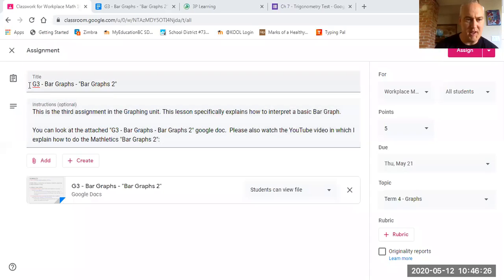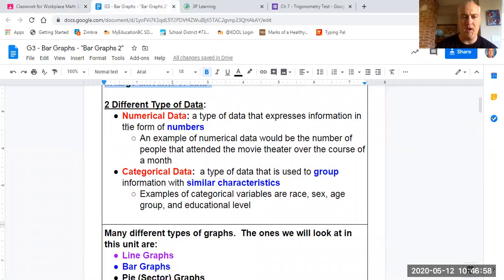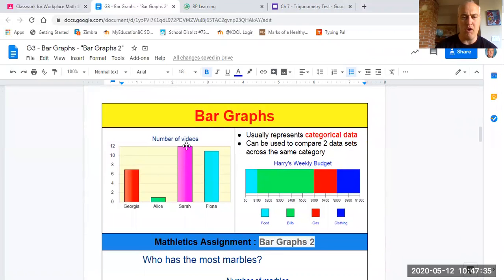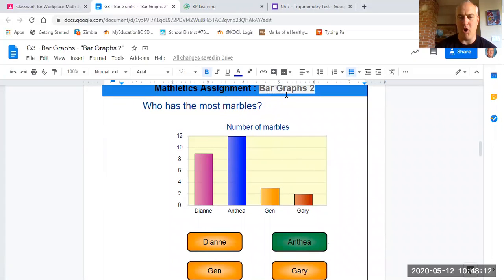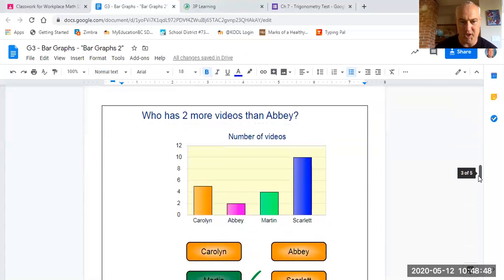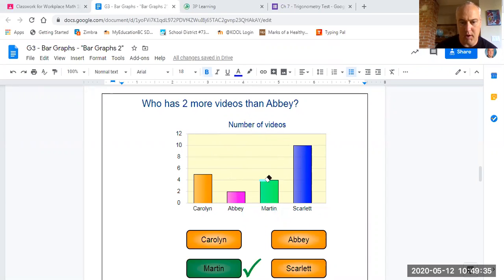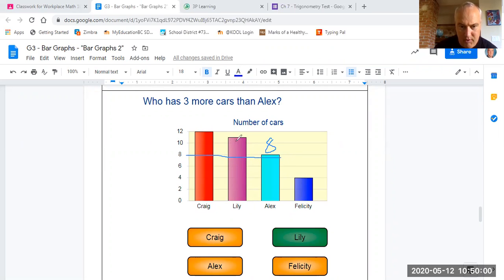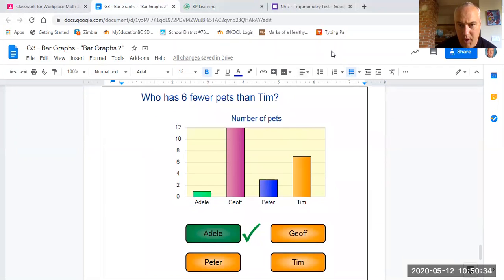G3 - Bar Graphs - Bar Graphs 2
This video explains how to interpret bar graphs.